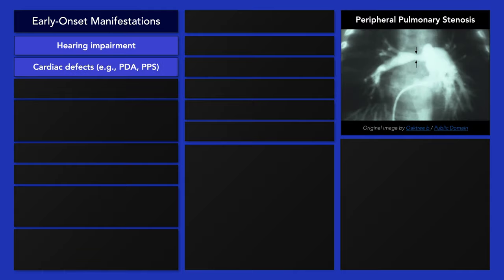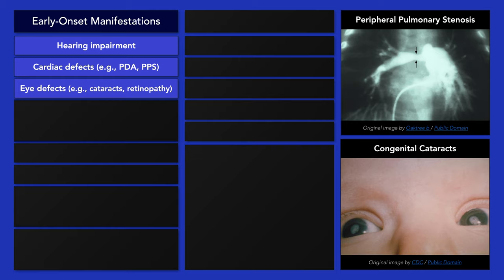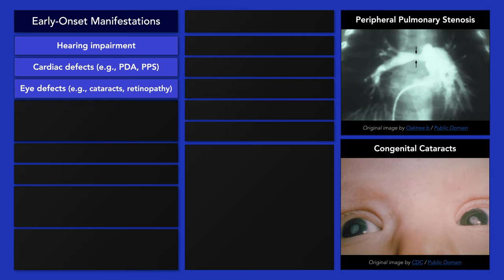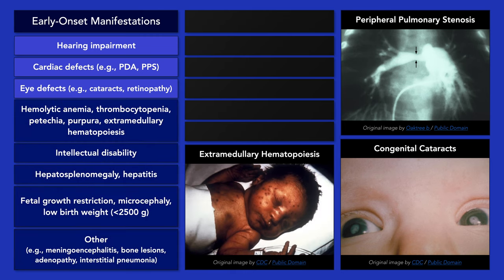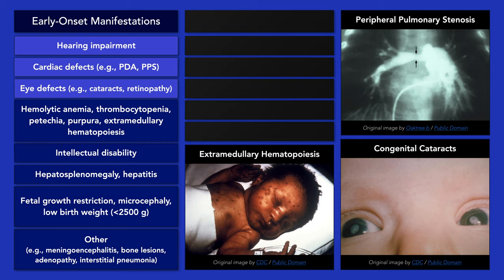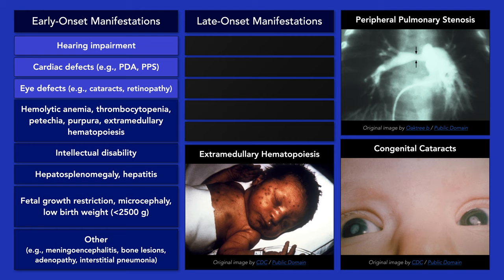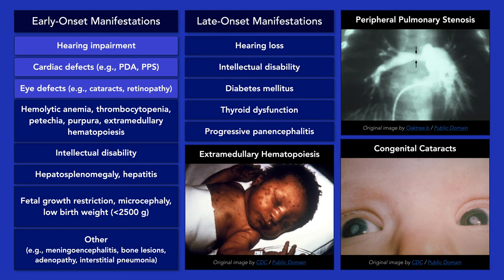Congenital Rubella Syndrome: Early and Late Onset Manifestations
The manifestations of congenital rubella syndrome can be categorized as early or late-onset. The characteristic triad of congenital rubella syndrome includes hearing impairment, cardiac defects (e.g., peripheral pulmonary stenosis), and ocular defects (e.g., congenital cataracts). Visual and auditory defects are also seen in congenital cytomegalovirus infection, however heart defects are not.

Some other early-onset manifestations of congenital rubella syndrome include hematologic disorders (such as extramedullary hematopoiesis), hepatic disorders (such as hepatitis), growth disturbances (such as microcephaly and fetal growth restriction. Now, a few late-onset manifestations include further hearing loss, intellectual disability, diabetes mellitus, thyroid dysfunction, and progressive panencephalitis.